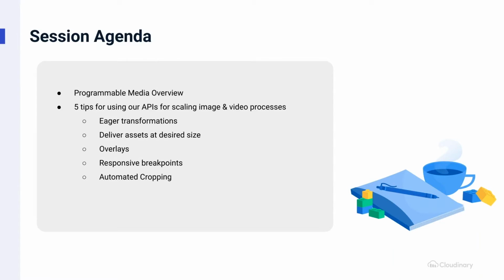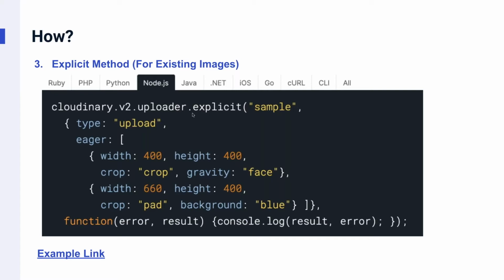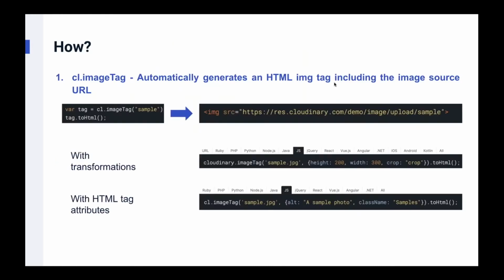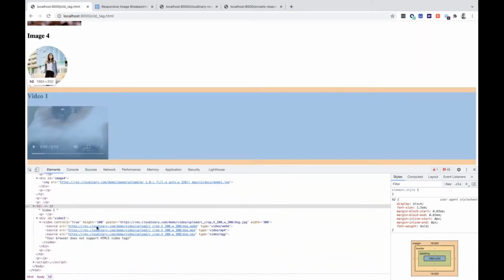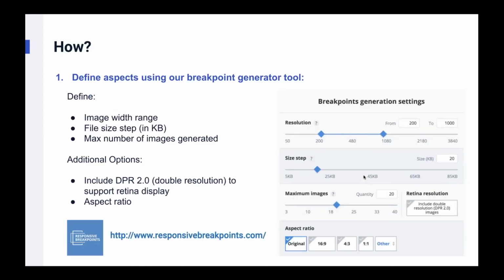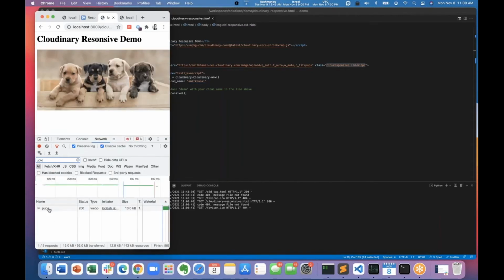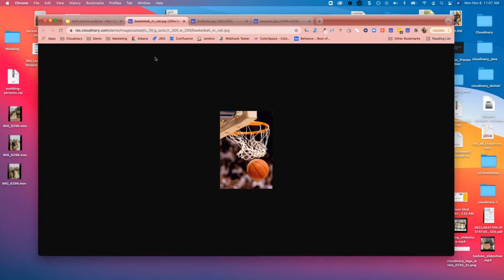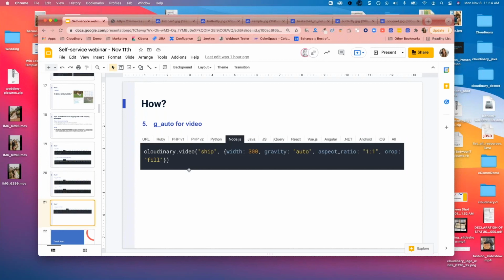Automate Your Image & Video Processes With Cloudinary APIs | DZone Webinar by Cloudinary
Are you interested in learning how to leverage Cloudinary API to automate your image and video processing? Then this webinar is for you.
Watch our rockstar technical team members, Marissa Ghassemian, Technical Specialist and Amit Khanal, Senior Solutions Architect while they share pro-level tips and tricks they have learned from years of hands on-experience advising clients.

In this webinar you will learn:

• How to deliver images and videos fast, even for the first time visitors
• How to keep your bandwidth consumption low by delivering assets at optimal dimensions
• How to save time by automating manual tasks like cropping and adding overlays to images and videos
• Ensuring great user experience on multiple devices by using responsive breakpoints